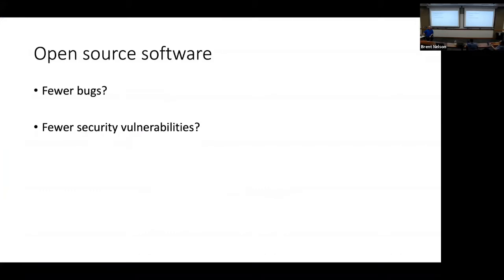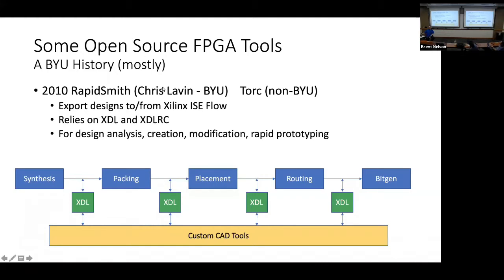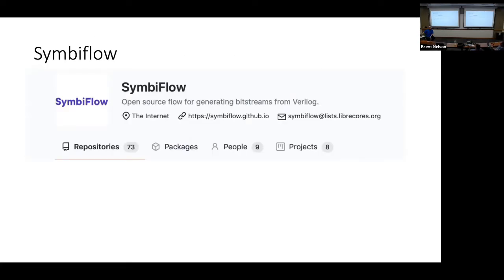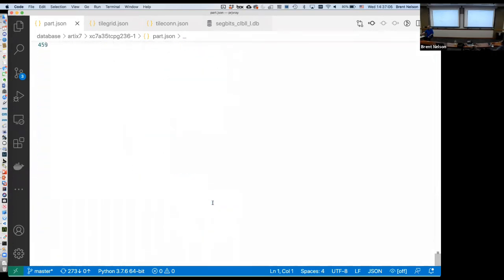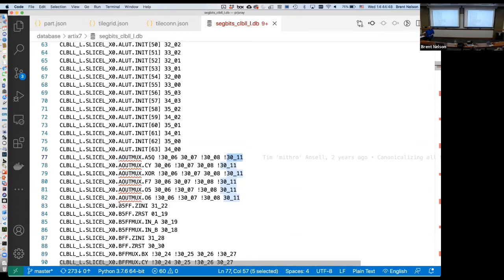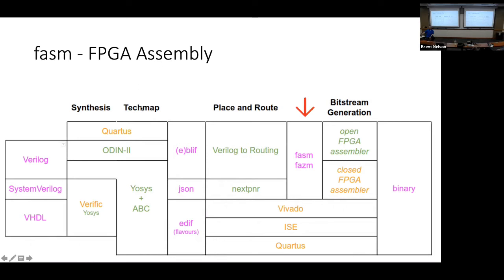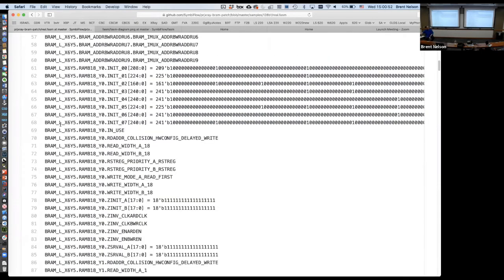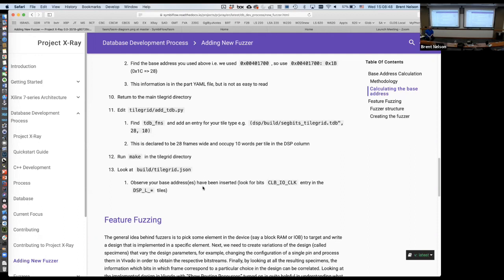Project X-ray and FASM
0:00 Overview of open source software
4:22 Open source FPGA tools
11:54 VTR
14:20 Project IceStorm
14:47 SymbiFlow
16:45 Introduction to Project X-Ray
18:45 Nextpnr
19:47 A look inside Project X-Ray
23:02 part.json
24:14 tilegrid.json
28:19 segbits file
34:10 Discussion of the uses of Project X-Ray
38:07 fasm
44:42 Example fasm output
50:15 Discussion on fasm uses and benefits
52:44 Fuzzers
55:30 Contributing to open source projects